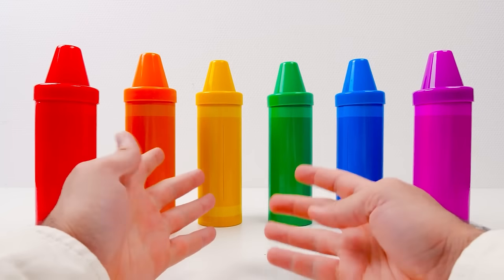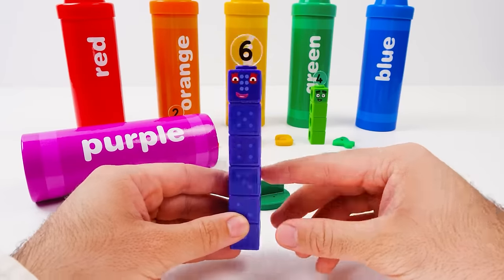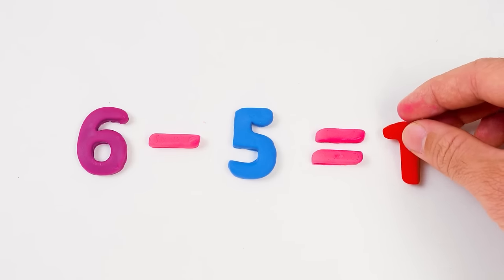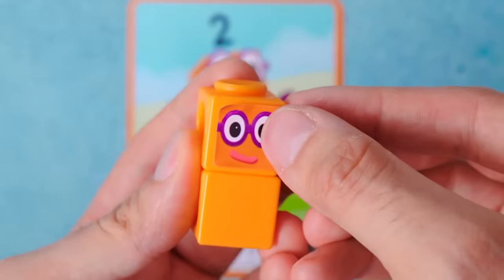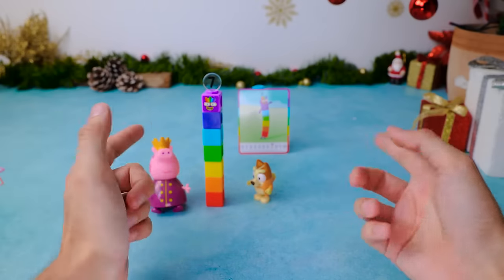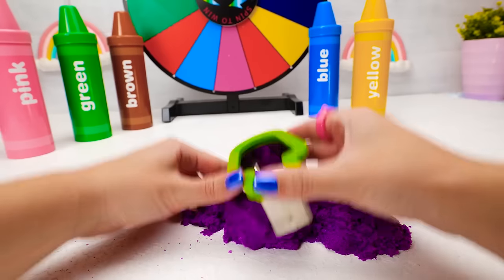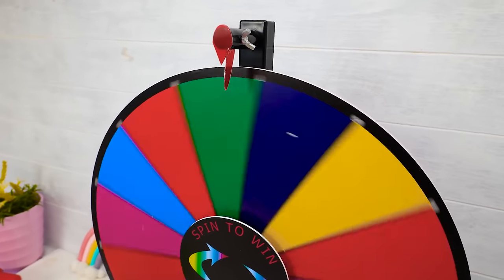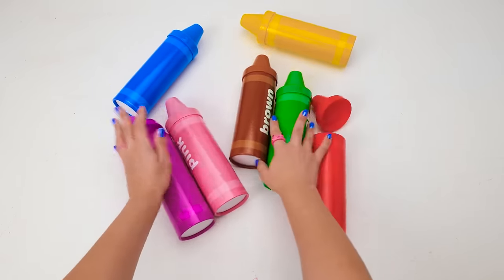BEST Numberblocks Adventure 🔢Learning Math and Colors with Surprise Toys ✨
Get ready for an awesome adventure with numbers, perfect for your little ones! Today, we're diving into the world of Numberblocks and colorful crayons, along with some surprises hidden inside. We're not just exploring numbers; we'll also discover vibrant colors, cool toys, and even play with kinetic sand! It's a whole bundle of fun and learning rolled into one episode. Plus, we've got something special for your toddlers, too! We'll introduce simple math concepts in a way that's just right for their growing minds.

So, join us for this exciting video where we'll laugh, learn, and have so much fun together. We've got loads more fun and educational content headed your way, perfect for your little adventurers!